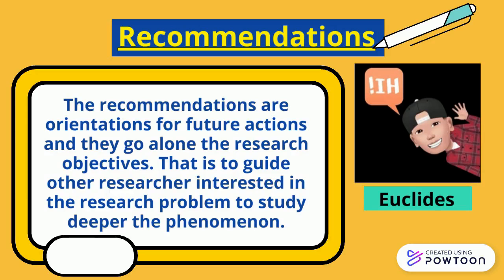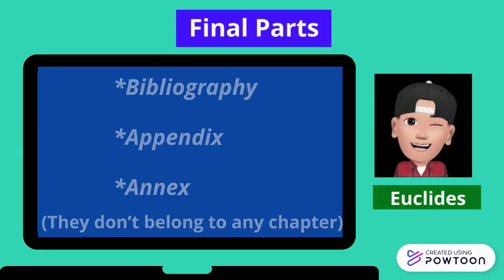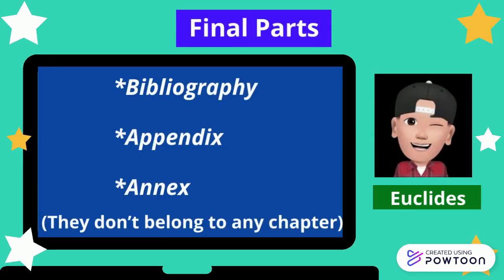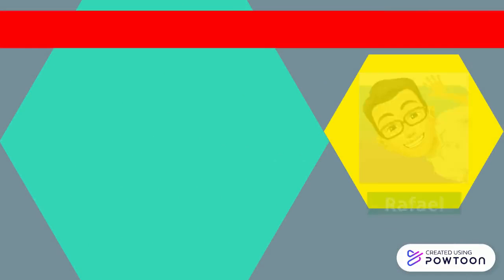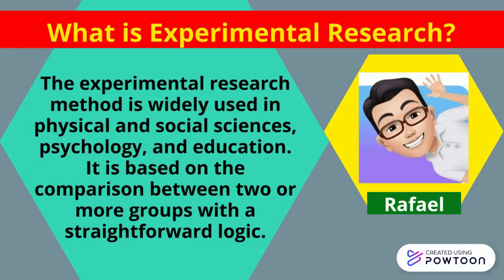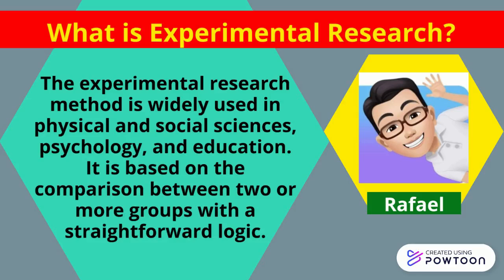Expo Seminar II part 6